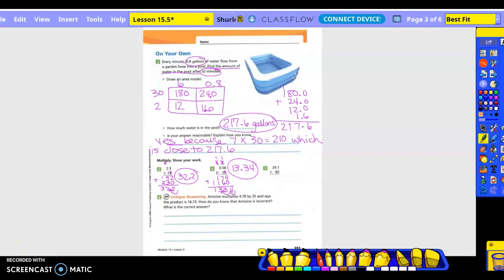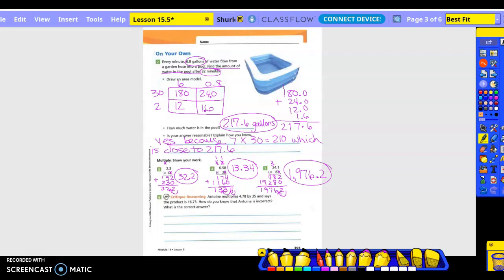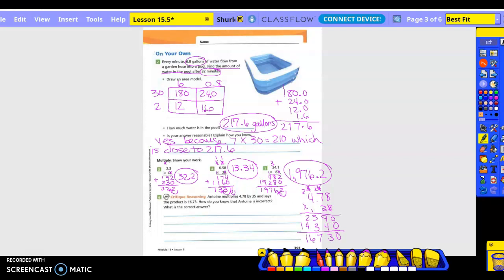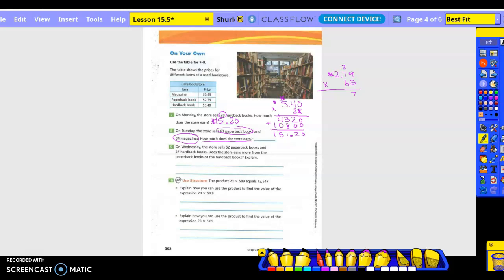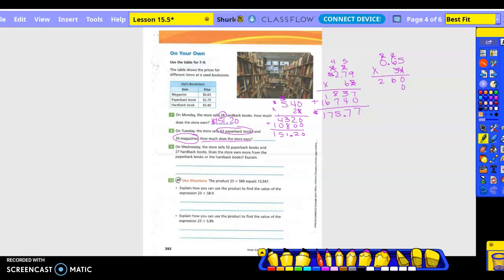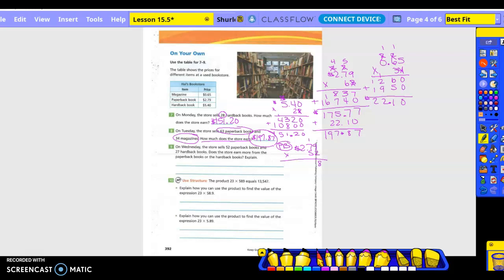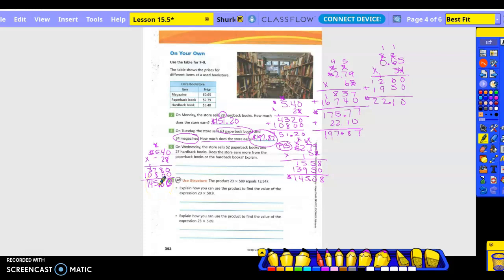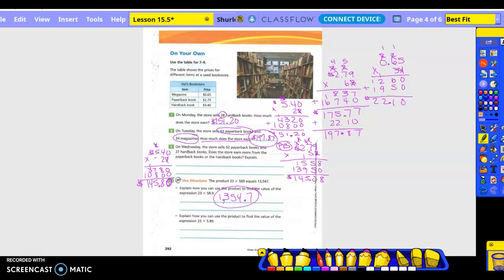5th Grade Lesson 15.5, Part 2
Multiply Decimals by 2-Digit Whole Numbers